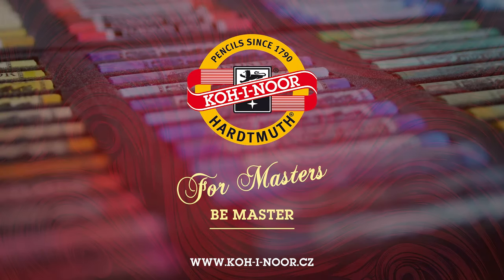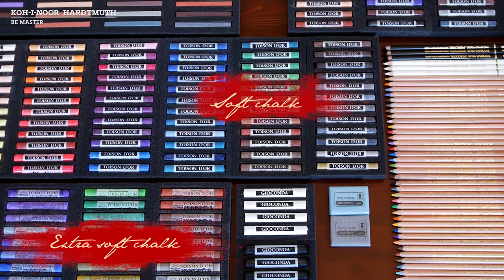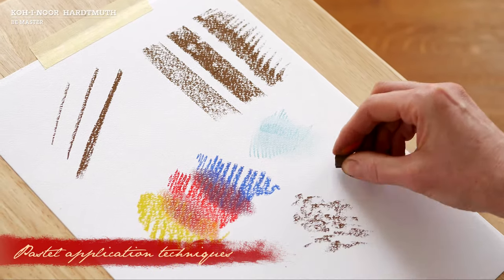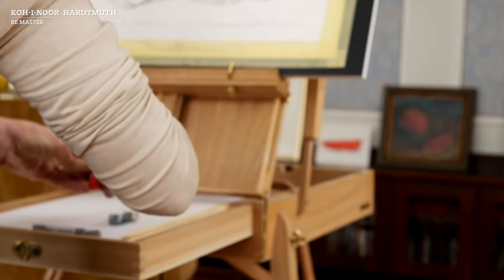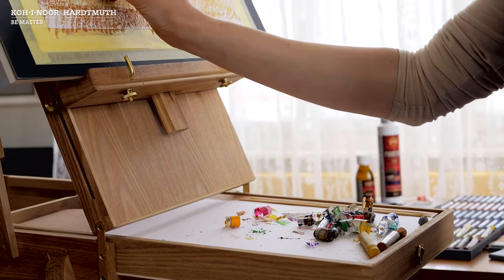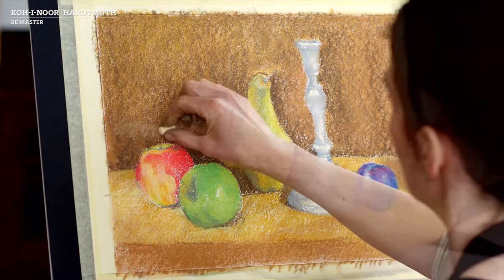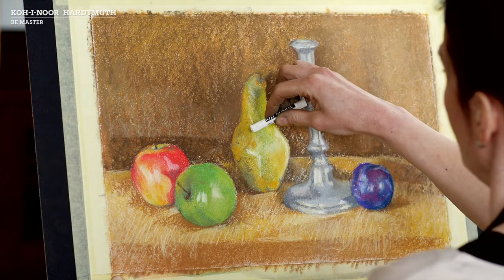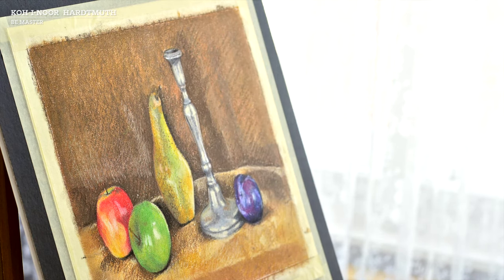Creta pastel (uscata) Koh-I-Noor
Culori individuale sau seturi de pasteluri uscate de cea mai buna calitate, in forma rotunda sau patrata, in invelis de lemn sau nu. Potrivite pentru desen pe hartie structurata. Desenul poate fi usor estompat si culorile se pot amesteca impreuna cu ajutorul unui creion de hartie. La final lucrarea este necesar a fi stabilizata cu ajutorul unui agent de fixare adecvat.